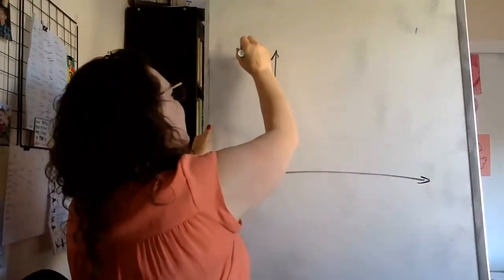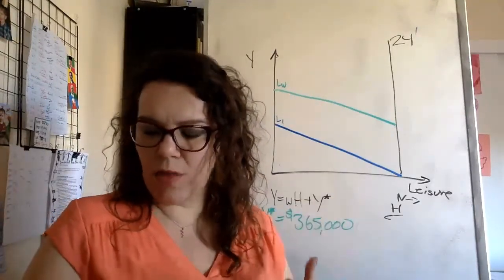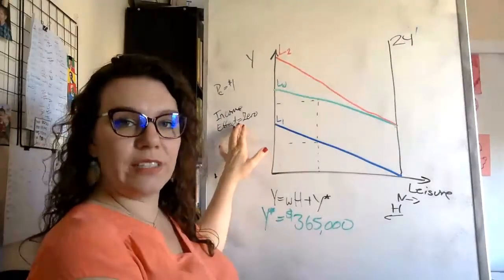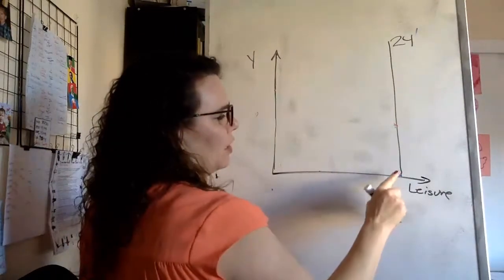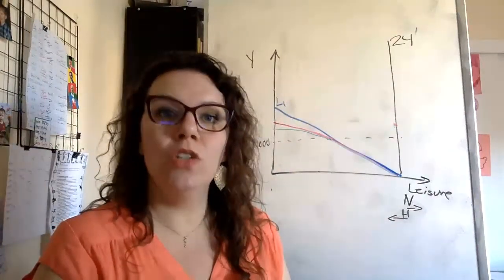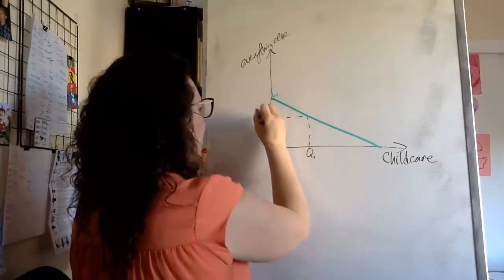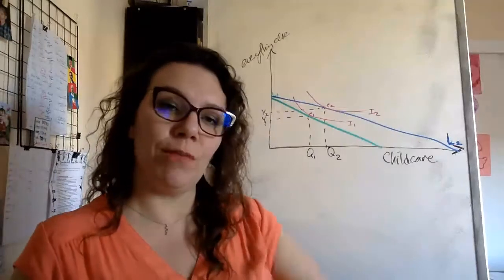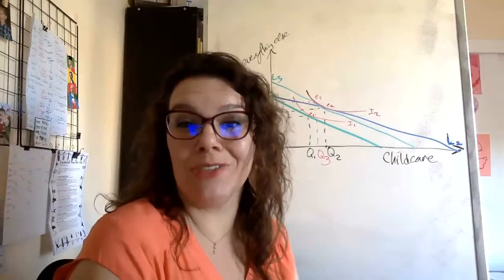Help with homework #5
Reviewing how to complete problems 13, 14, and 17 in the MyLab assignment